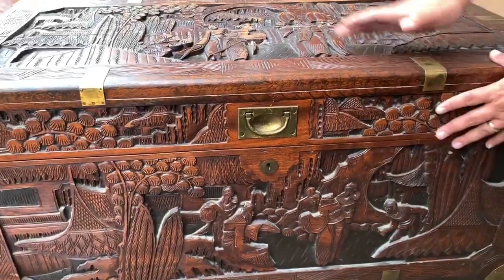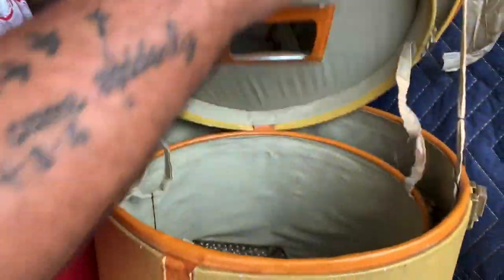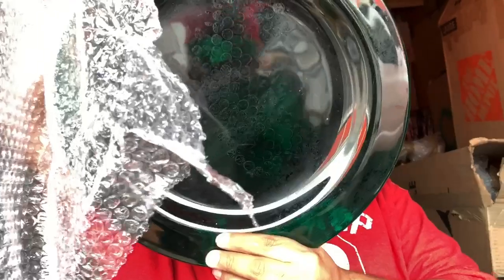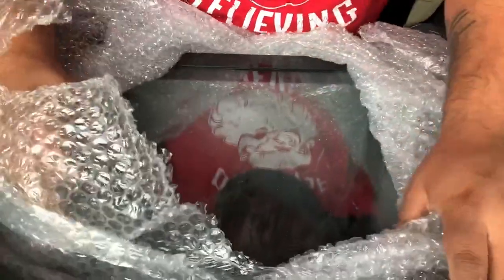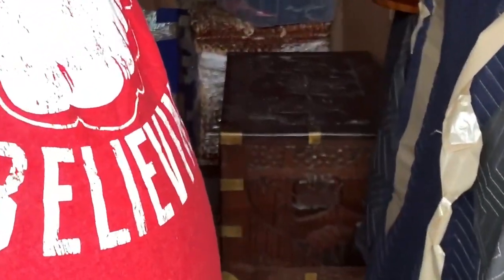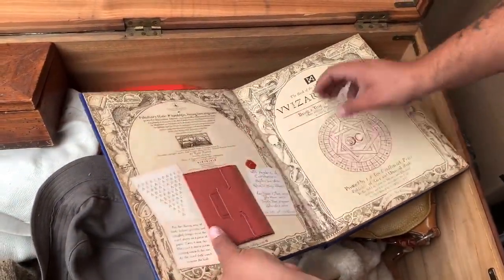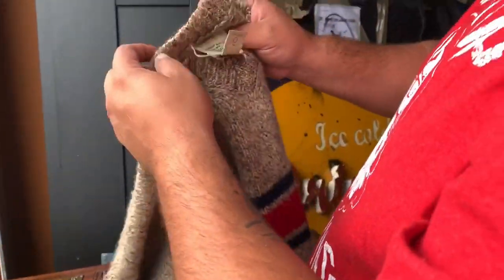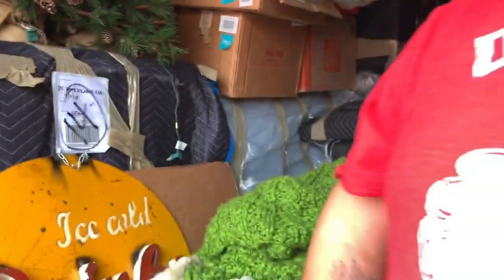REAL LIFE TREASURE CHEST!!! I purchased a storage locker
REAL LIFE TREASURE CHEST!!! I purchased a storage locker! At the Abandoned storage unit auction I got an abandoned storage unit with a crazy treasure chest with all sorts of treasures! You won’t believe the abandoned storage unit finds from this storage unit auction! I bought an abandoned storage unit! Storage unit finds!